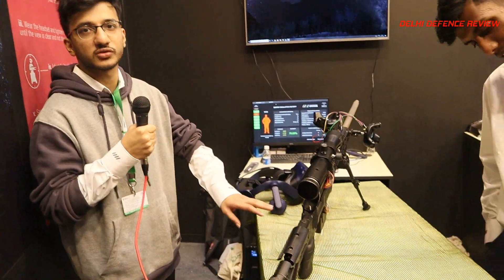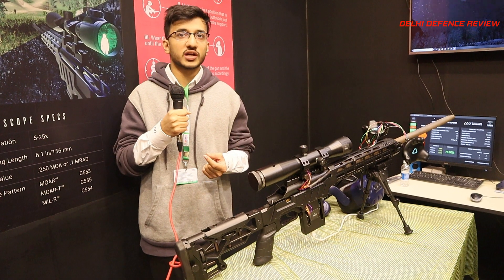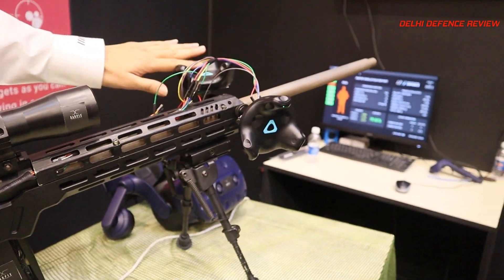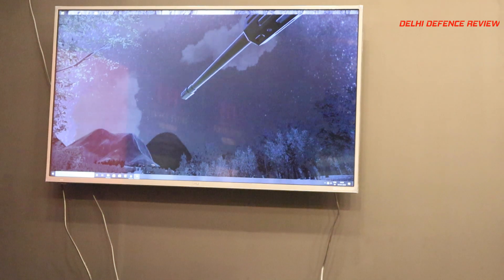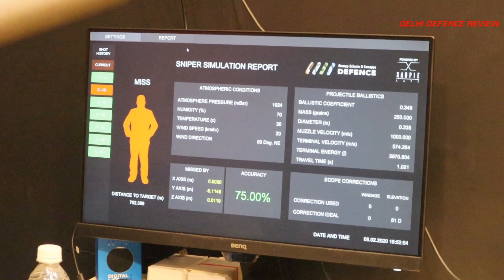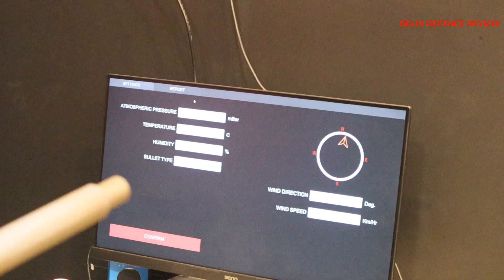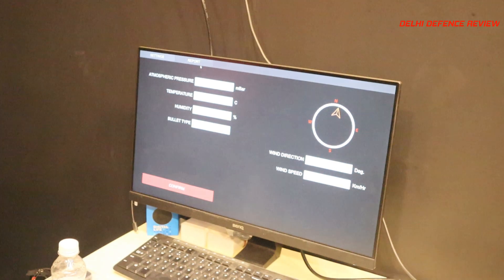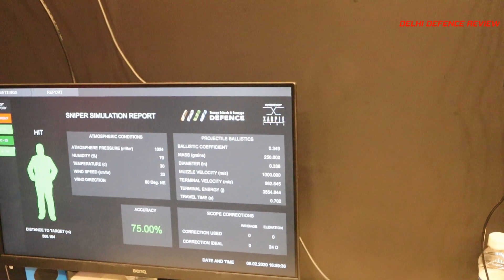VR Sniper Training System by Xarpie Labs at SSS Defence.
Delhi Defence Review caught up with this young team who have developed a VR-based sniper training system for SSS Defence during Defence Expo 2020.